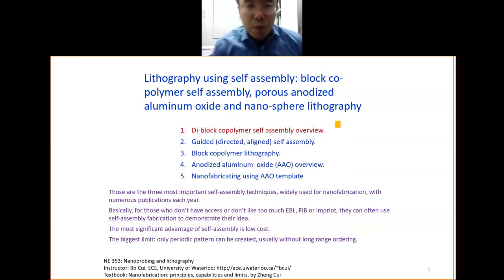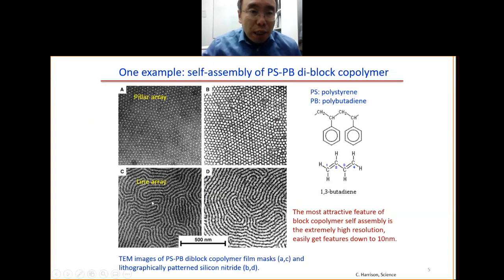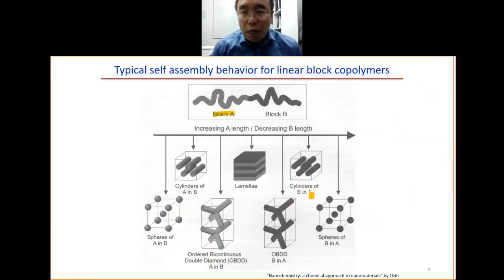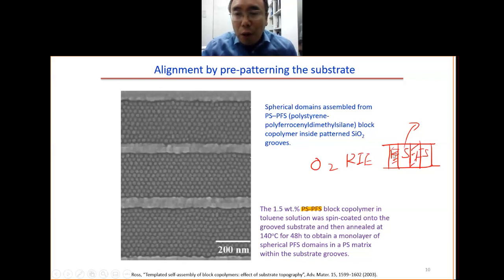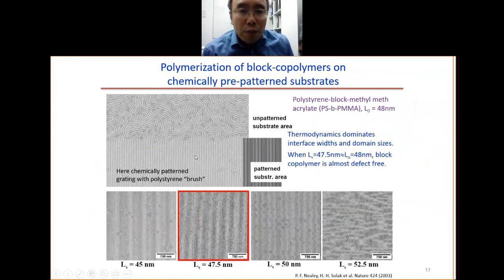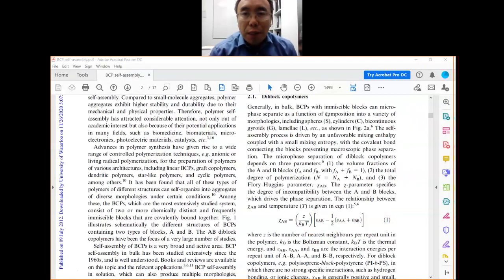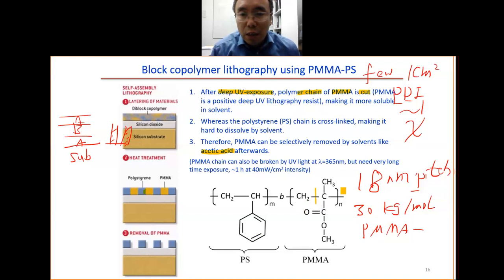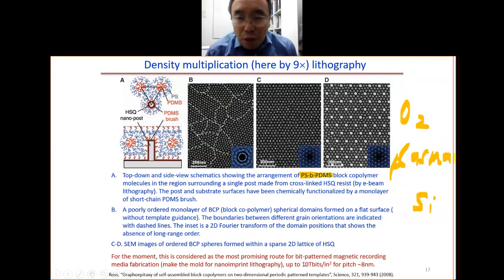NE353 16 Self assembly 1 slide 1 17